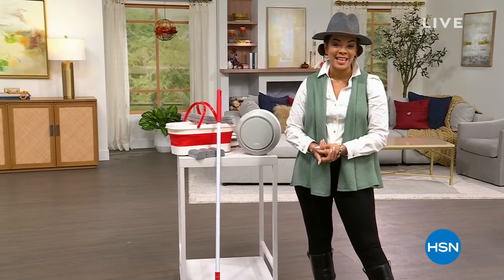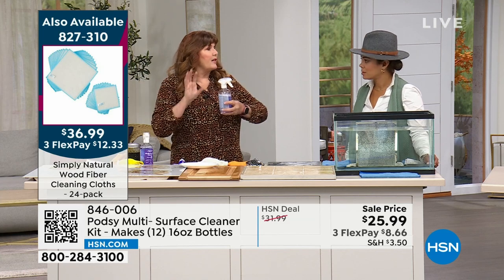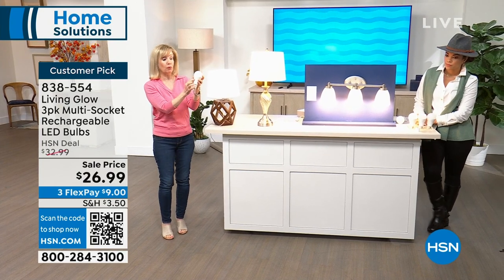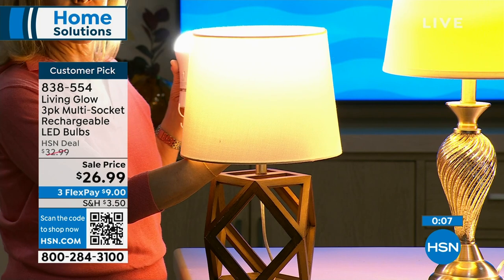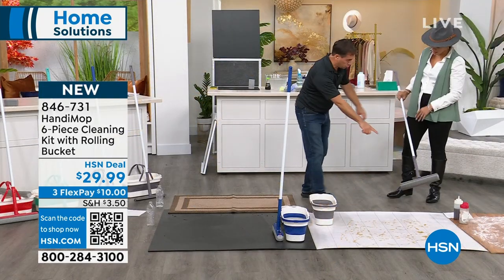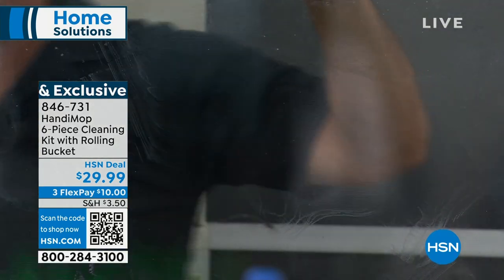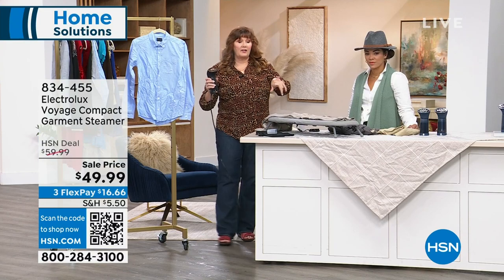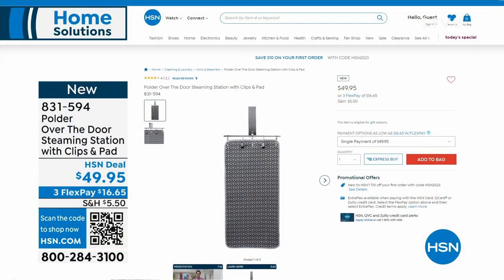HSN | Fall Home Solutions 08.28.2023 - 10 AM